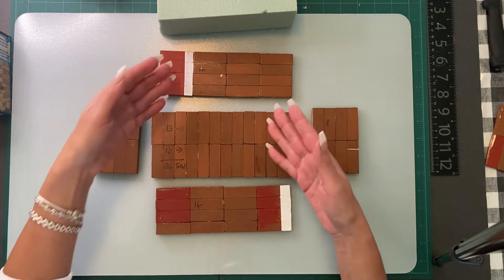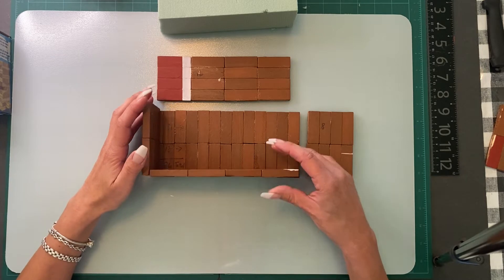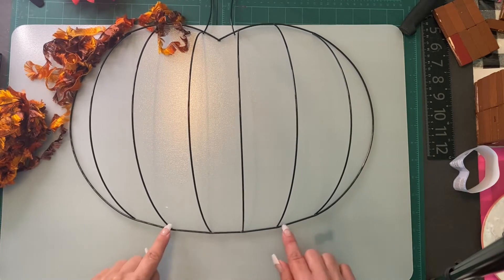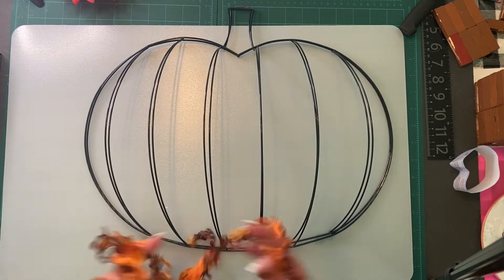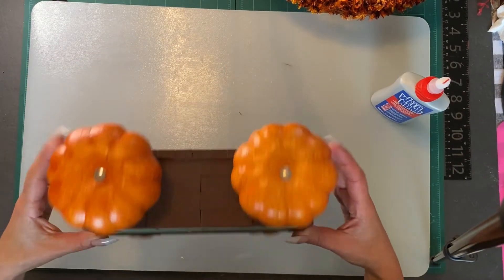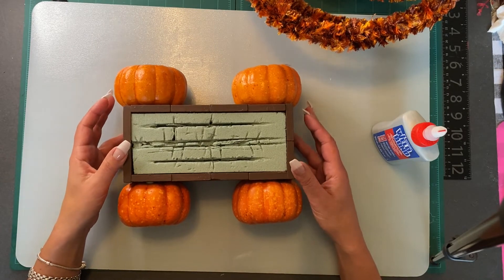Dollar Tree 🎃Pumpkin Carriage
I made with pumpkin carriage out of dollar tree pumpkin wreath forms.